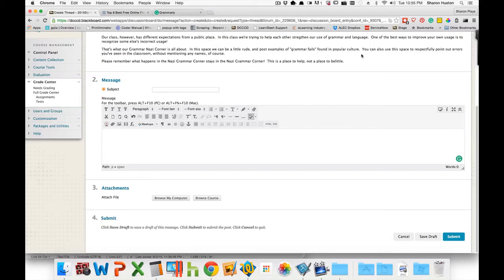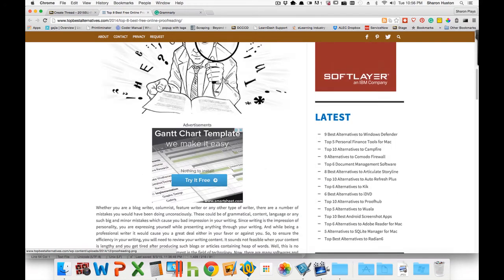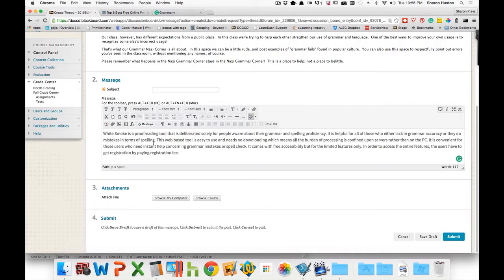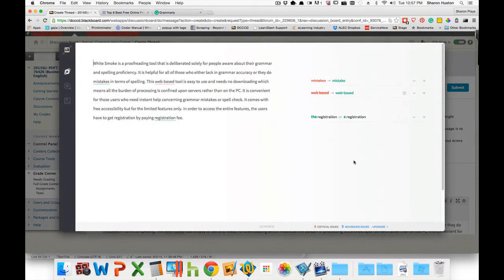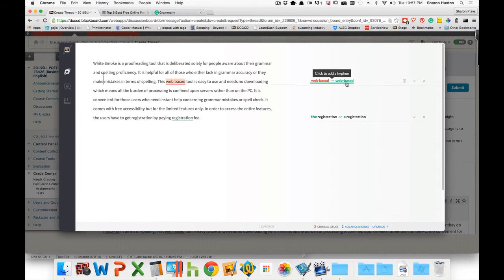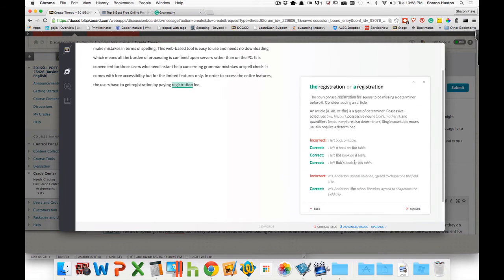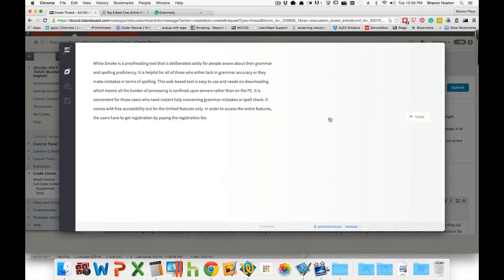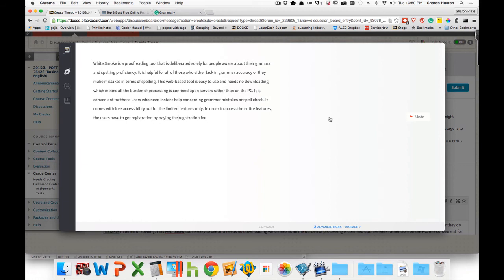Using Grammarly in your Web Browser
A quick example of how to use the Grammarly extension in your web browser. You can use Grammarly on almost every website including Blackboard.